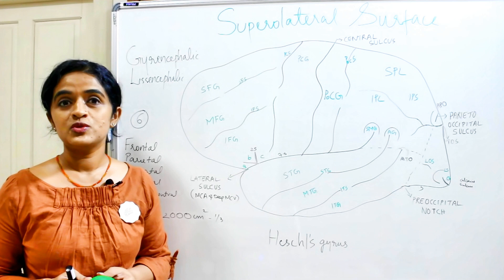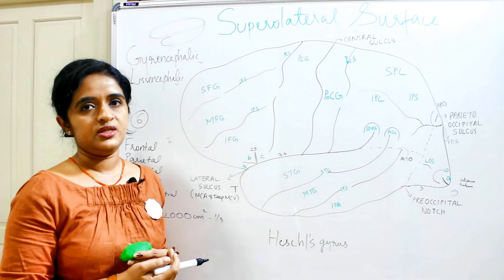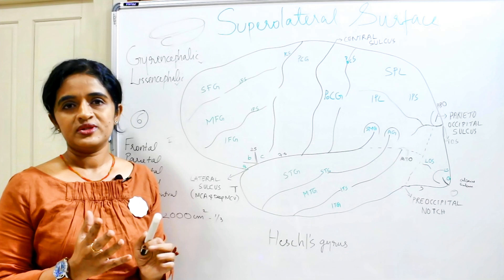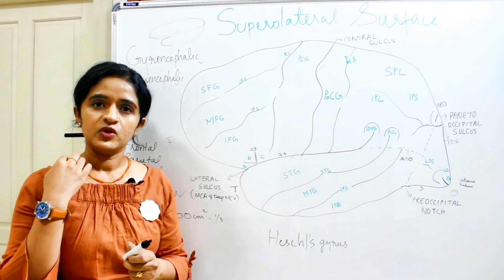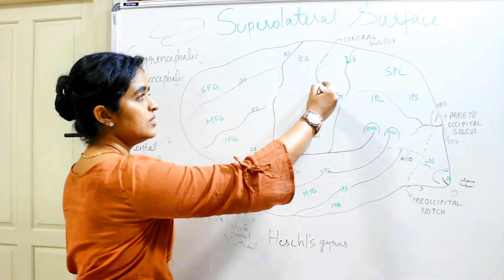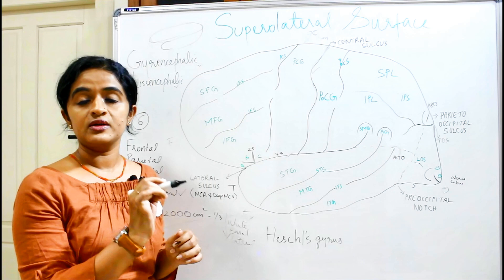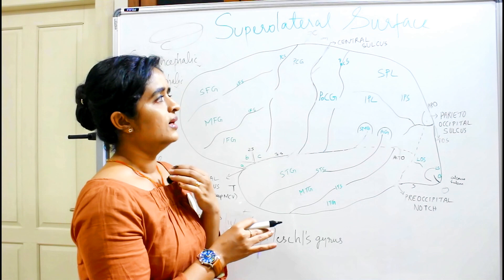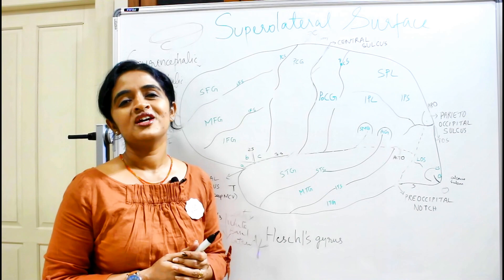NEUROANATOMY-CEREBRUM PART 1- FUNCTIONAL AREAS (SULCI & GYRI) - DR ROSE JOSE MD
A short description about the sulci and gyri of cerebrum by Dr Rose Jose

Purchase the textbook on embryology "ESSENTIALS OF HUMAN EMBRYOLOGY" by Dr Rose (FOR INDIAN BUYERS ONLY):

AVAILABLE ONLINE ON AMAZON INDIA

                                OR CONTACT

Robert Tim Wilton (Trivandrum,Kollam,Pathanamthitta,Alappuzha) 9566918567
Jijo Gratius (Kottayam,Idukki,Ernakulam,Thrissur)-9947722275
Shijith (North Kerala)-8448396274